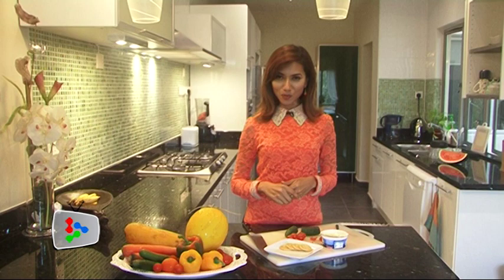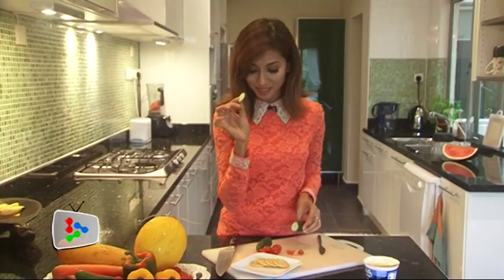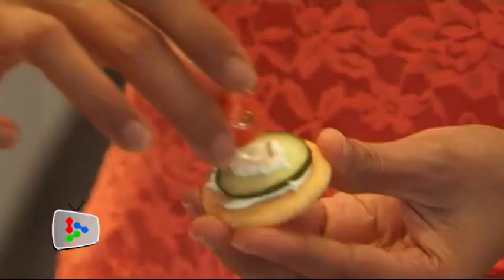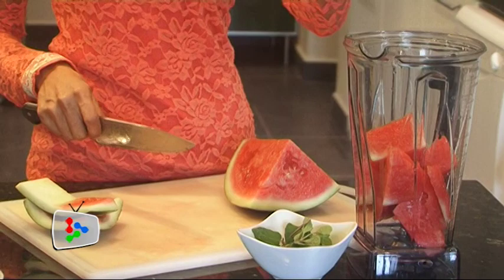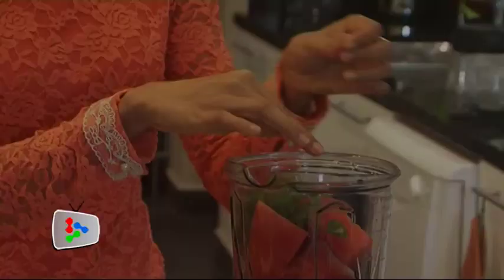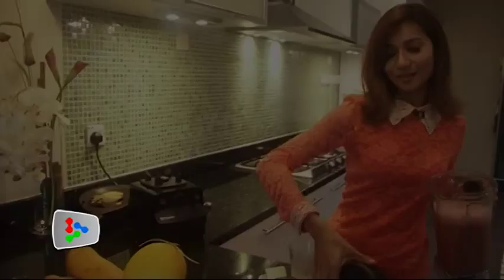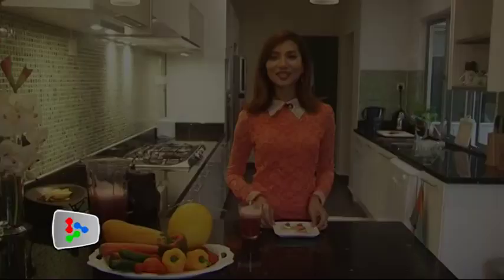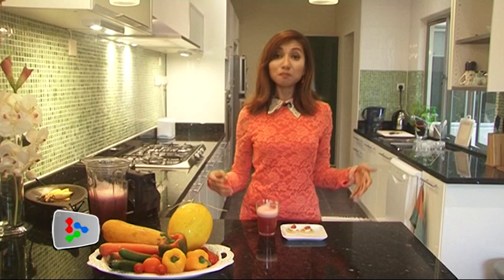Lisa Wong's healthy snacks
Television host Lisa Wong shares her delicious snacking recipe to maintain a healthy lifestyle.